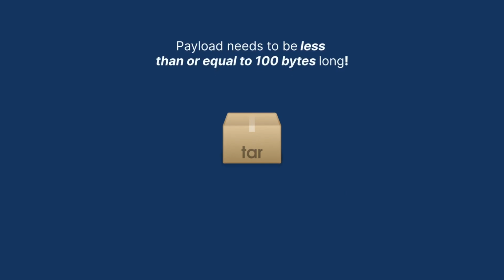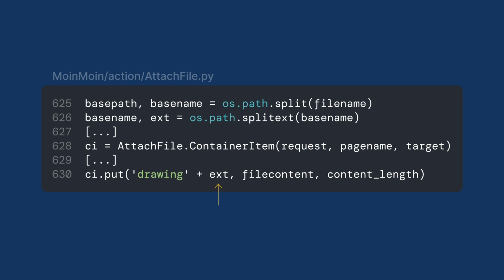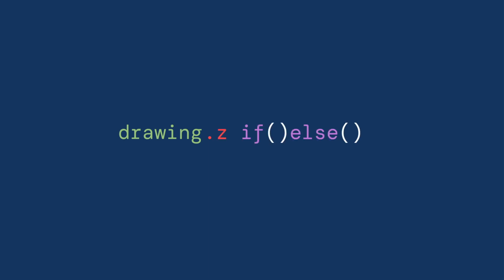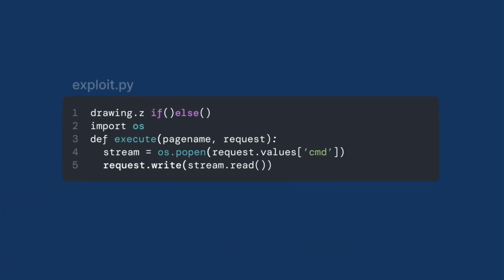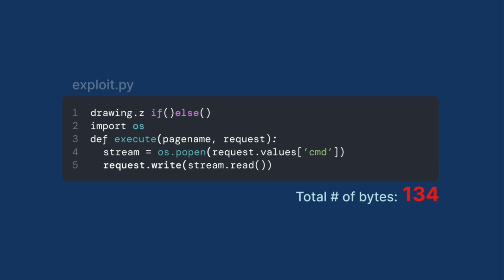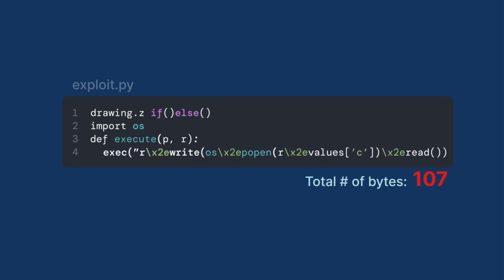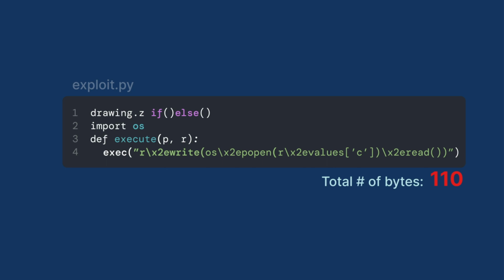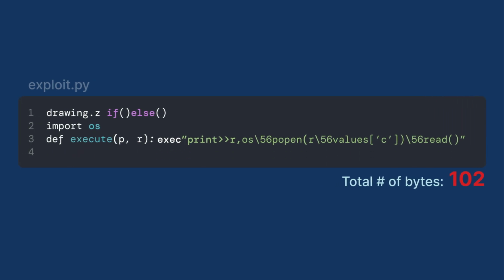CVE-2012-6081: Pure Python Magic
Dive deep into the workings of the nefarious CVE-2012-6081, the bug used to compromise the official Debian and Python wikis back in the day. In this episode, we're unraveling the Python magic that powered this exploit.

Beginning with a clear understanding of the vulnerability core - a simple directory traversal in a file upload system leveraging a tar archive to store the uploaded files, we meticulously dissect each stage involved. Gain insights into the careful crafting of a MoinMoin plugin through Python scripting, one that masters the 100-character limit to stay at the forefront of the tar file, thereby retaining its status as valid Python code.

Follow the journey of payload crafting as we tackle character limitations and leverage Python 2 syntax nuances to carve out a refined script ready to exploit the vulnerability at hand. Catering to both seasoned security experts and beginners in the appsec realm, this episode serves as a window into the vibrant world of exploit development.

Join us on this analytical voyage where we unfold the secrets behind creating a functioning exploit right from scratch.